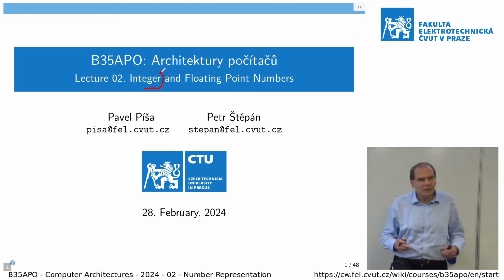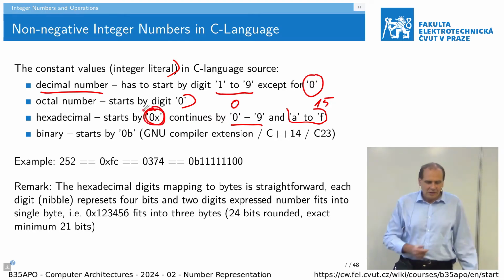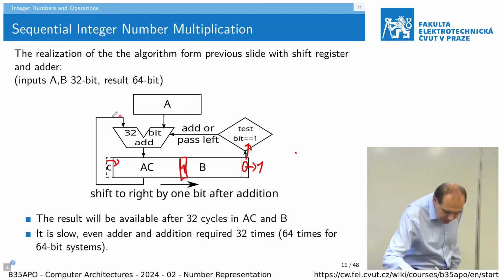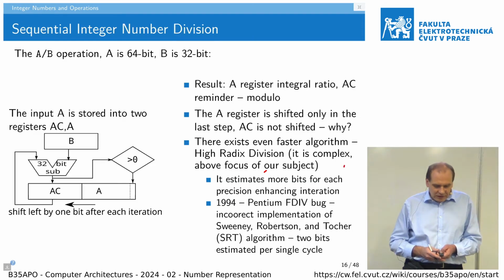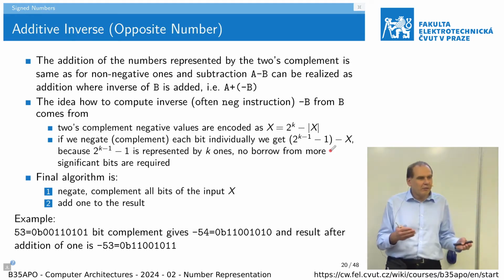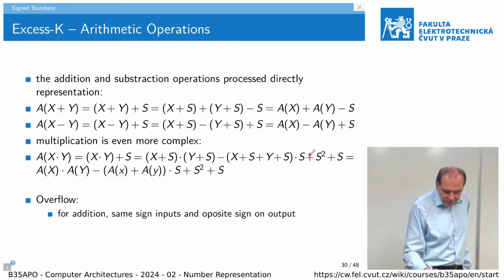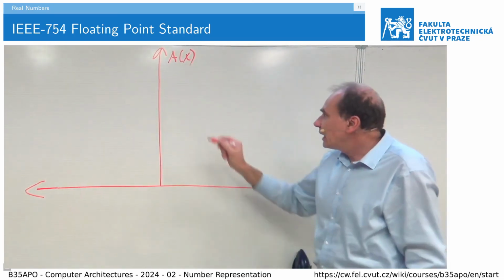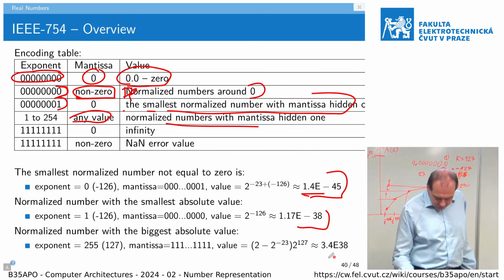dr. P. Píša: Computer Architectures (B35APO) – Integer and Floating Point Numbers [02, LS 23/24]